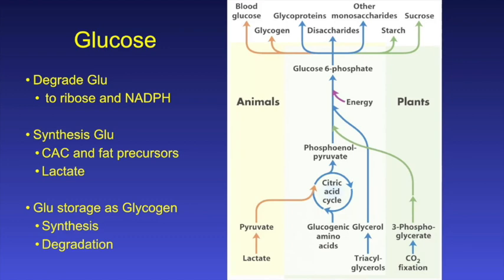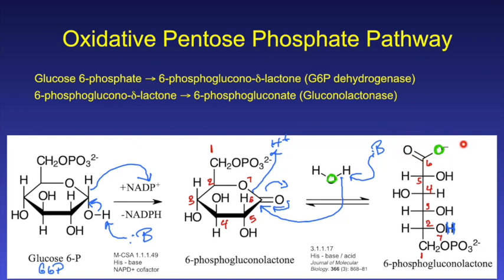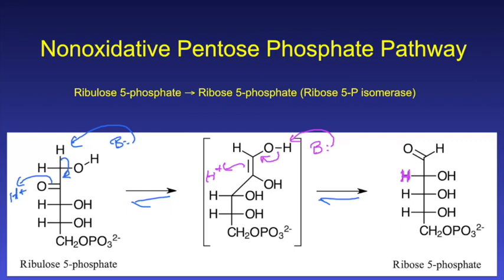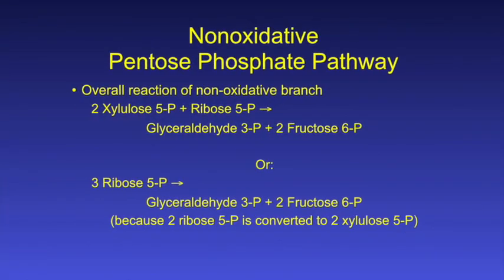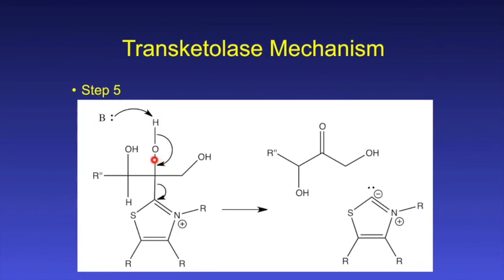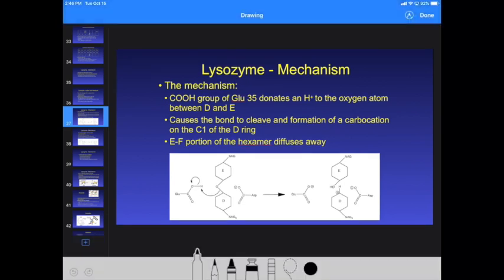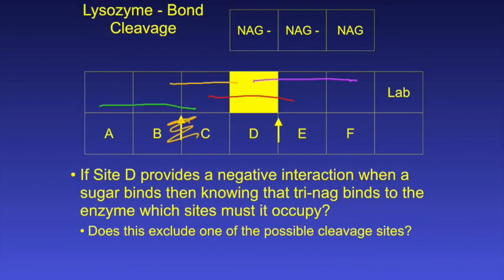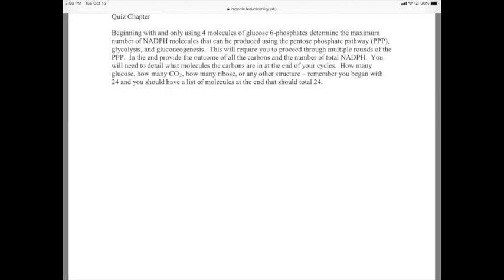CHYS-362 Chap14 D1